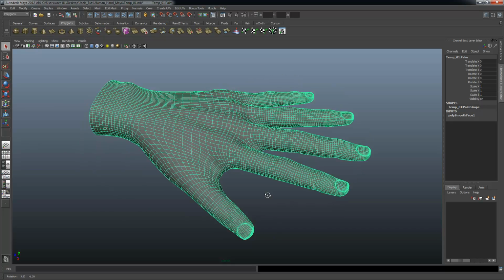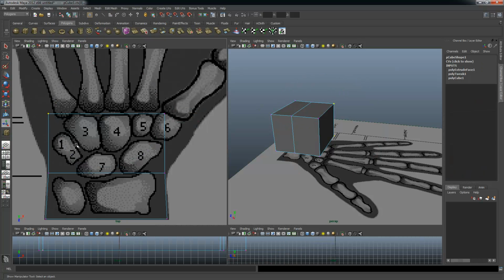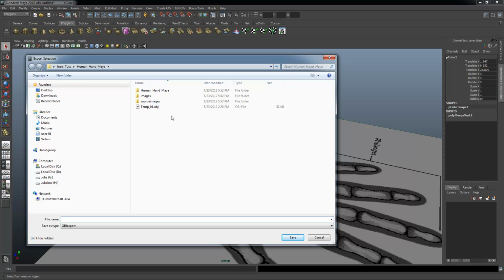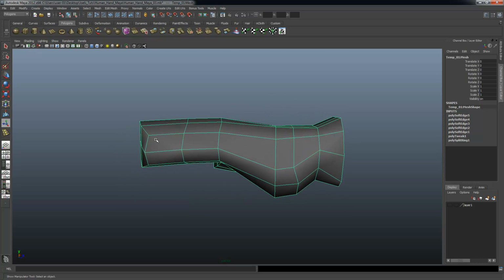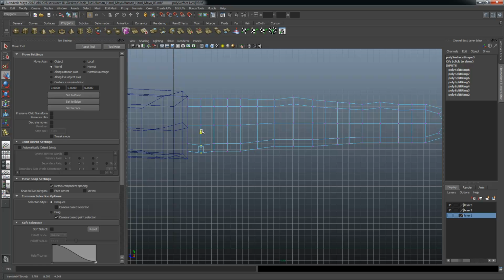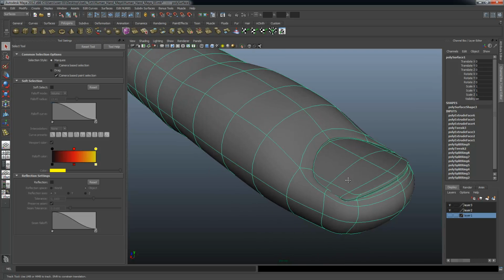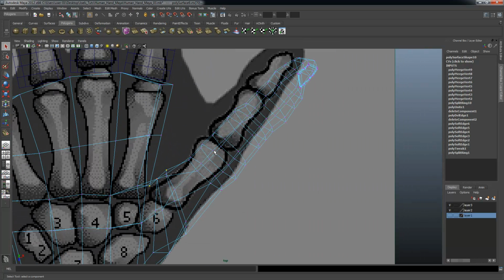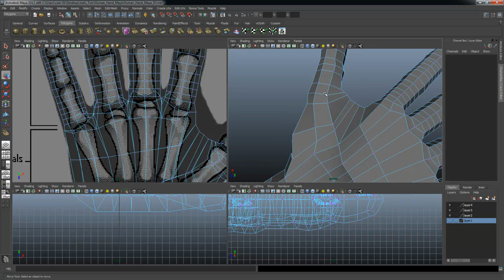Maya Hand Modeling Tutorial 1 of 2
In this tutorial I demonstrate how to build a low polygon hand control cage that can be shaped and smoothed later to create a detailed photoreal hand model in Autodesk Maya 2012.